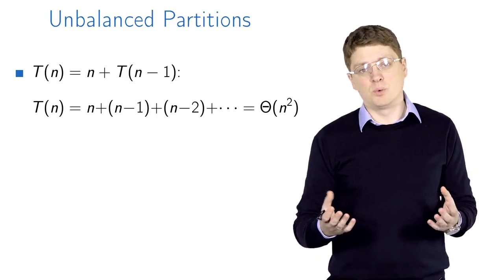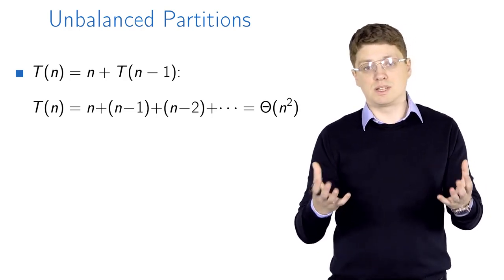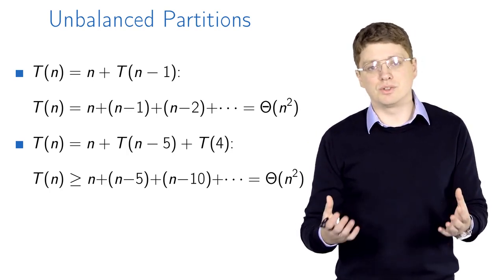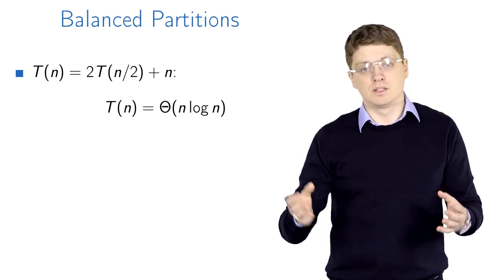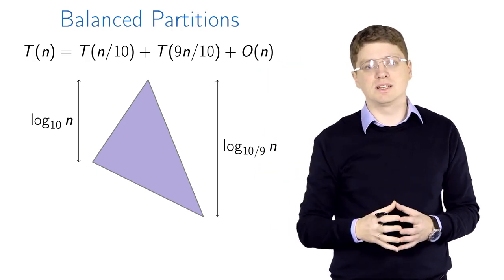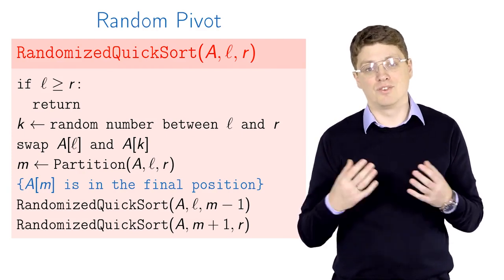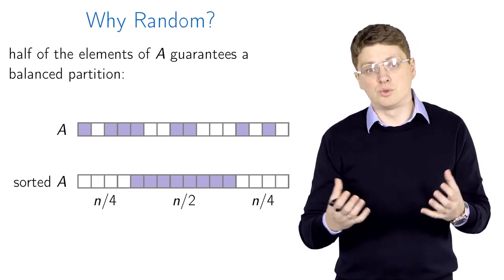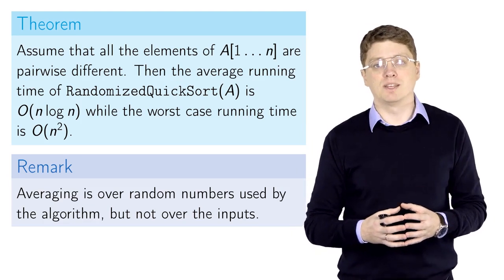Random Pivot - Algorithmic Toolbox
Link to this course:
The course covers basic algorithmic techniques and ideas for computational problems arising frequently in practical applications: sorting and searching, divide and conquer, greedy algorithms, dynamic programming. We will learn a lot of theory: how to sort data and how it helps for searching; how to break a large problem into pieces and solve them recursively; when it makes sense to proceed greedily; how dynamic programming is used in genomic studies. You will practice solving computational problems, designing new algorithms, and implementing solutions efficiently (so that they run in less than a second).
Dynamic Programming, Debugging, Software Testing, Algorithms, Computer Programming
The course is perfectly designed. The perfect start for those who start with data structures and algorithms. The Dynamic programming was a little bit tough but overall course is perfectly designed,best course for clearing basics of algorithms as well as learning by doing and blow your mind by thinking hard from different prospectives to get desired solutions of programming assignments ...
In this module you will learn about a powerful algorithmic technique called Divide and Conquer. Based on this technique, you will see how to search huge databases millions of times faster than using naïve linear search. You will even learn that the standard way to multiply numbers (that you learned in the grade school) is far from the being the fastest! We will then apply the divide-and-conquer technique to design two efficient algorithms (merge sort and quick sort) for sorting huge lists, a problem that finds many applications in practice. Finally, we will show that these two algorithms are optimal, that is, no algorithm can sort faster!